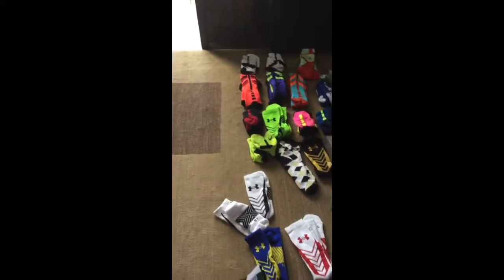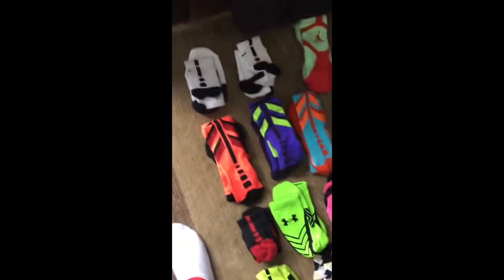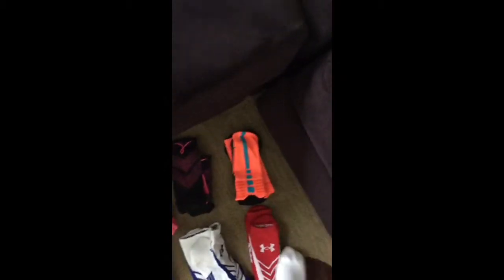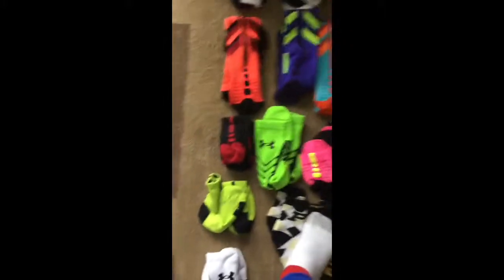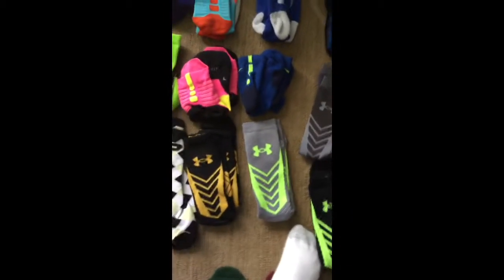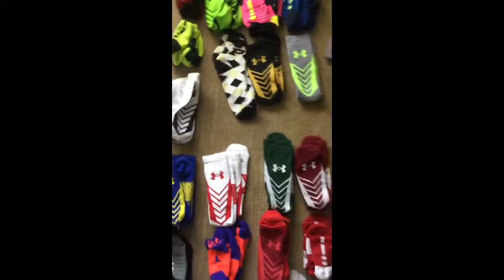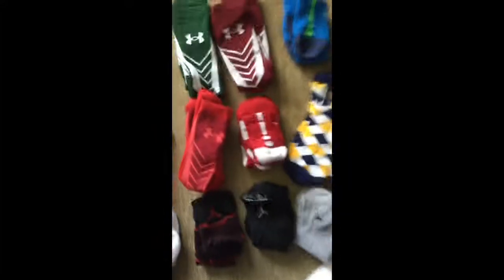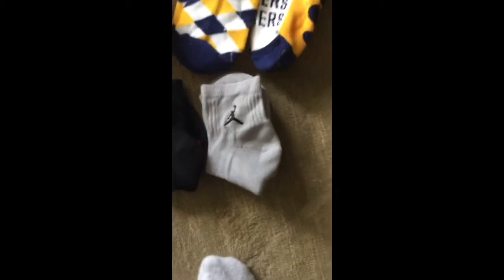My Basketball Sock Collection